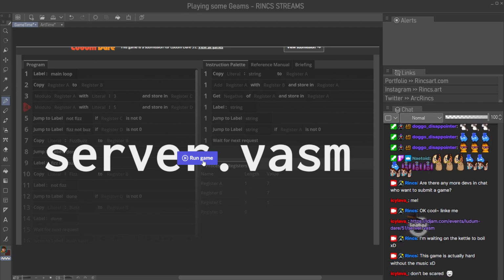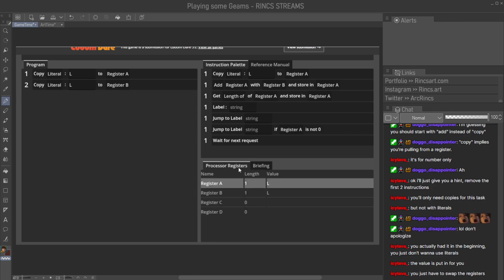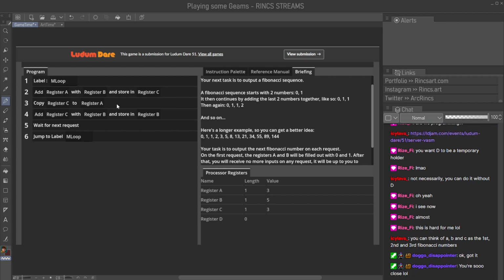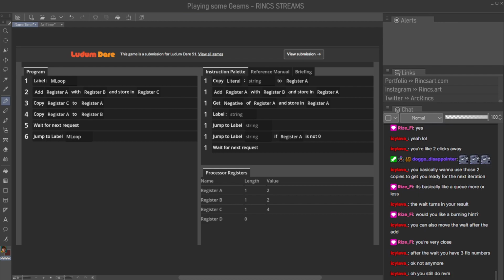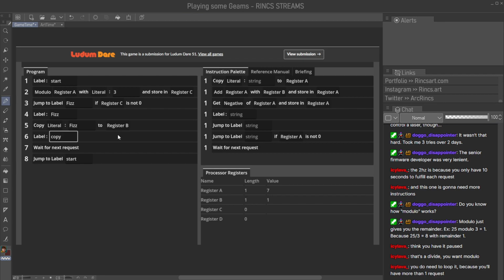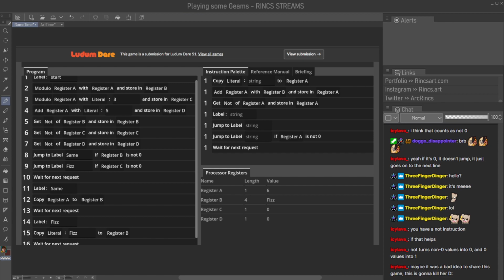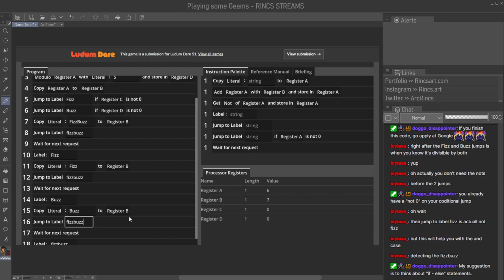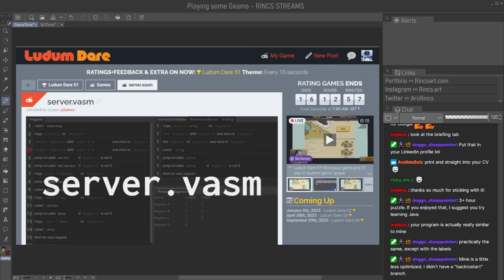Ludum Dare 51: server.vasm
This one has timestamps, I took too long to solve these puzzles lol.

Playing games from Ludum Dare 51. Theme is: "Every 10 Seconds"
(Stream: 10/05/22)

00:03:55 - Puzzle 1
00:06:52 - Puzzle 2
00:32:38 - Restarting due to bug
00:34:43 - Puzzle 3
00:37:19 - Puzzle 4
00:43:12 - Puzzle 5
01:38:17 - Last Puzle

Streaming at: Twitch.tv/Rincs

Tuesday ► 10:30am JST /  2:30am CET
(US) Monday ► 5:30pm PT / 7:30pm CT /8:30pm ET